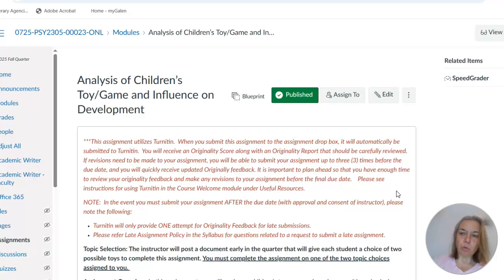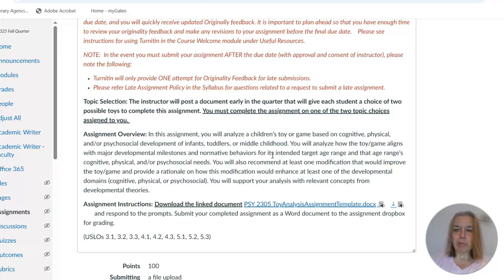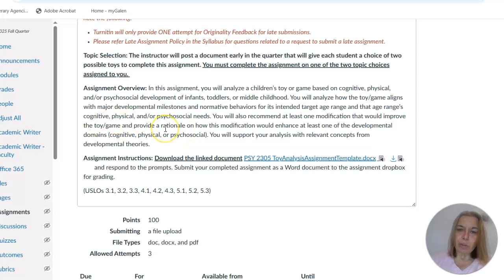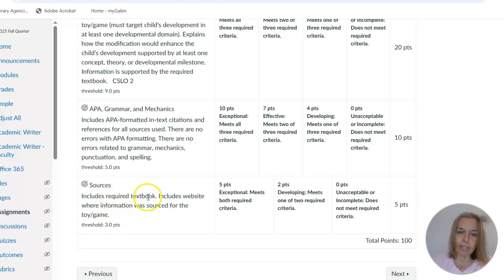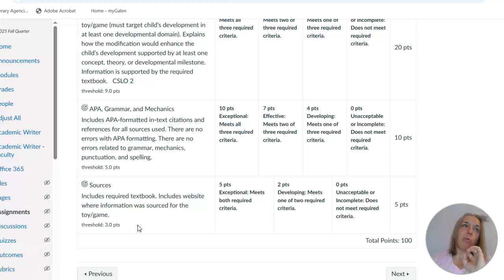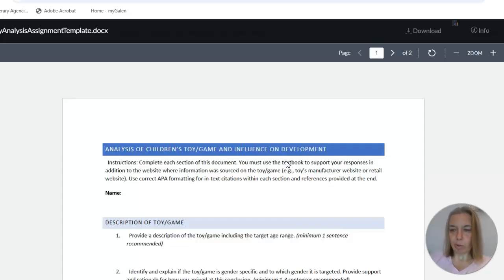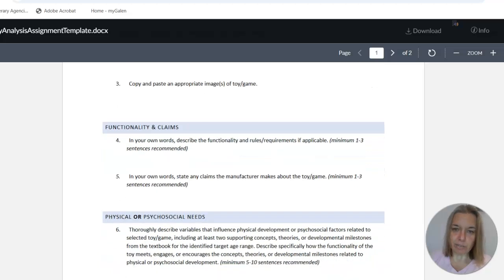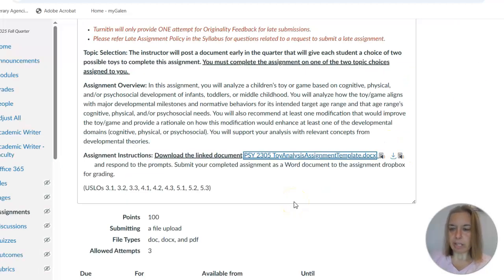Overview of toy assignment